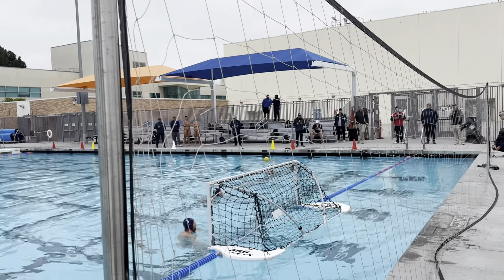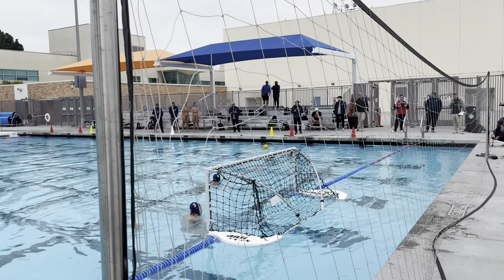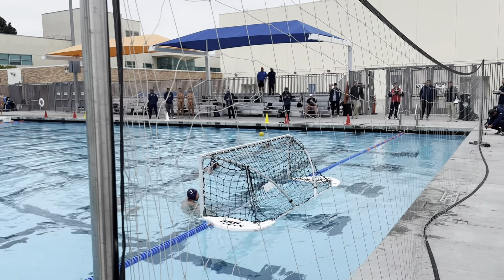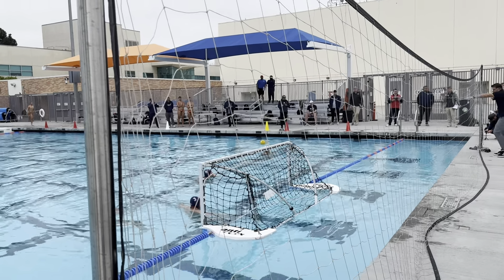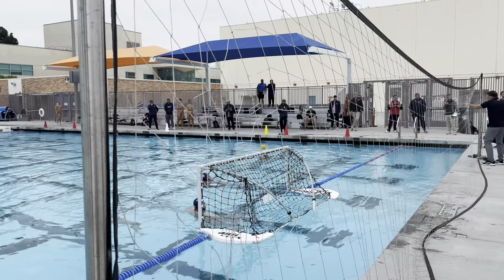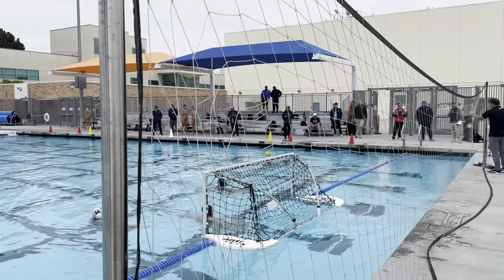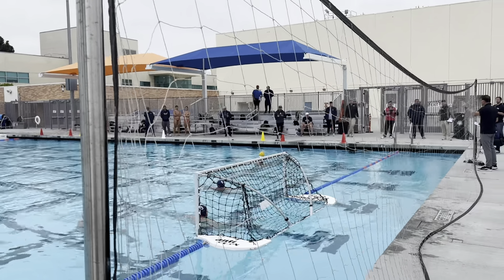NTSC 24 - Dig Release - 4-1 Skip 3 Unless Zone Scheme